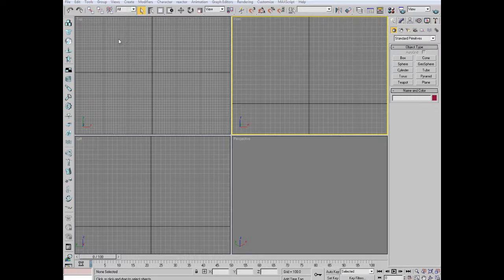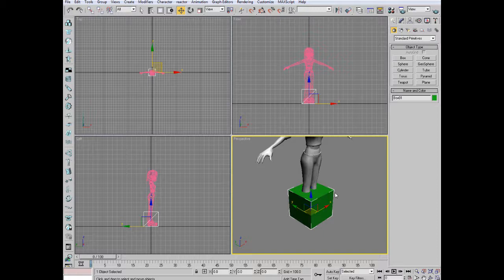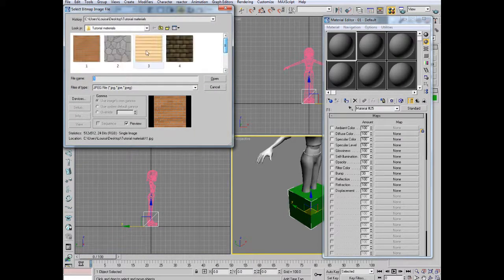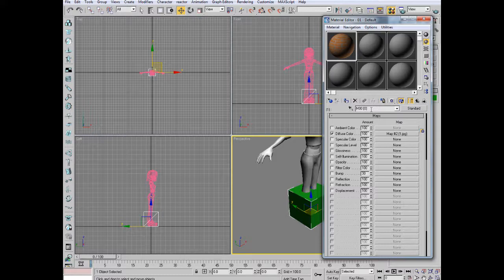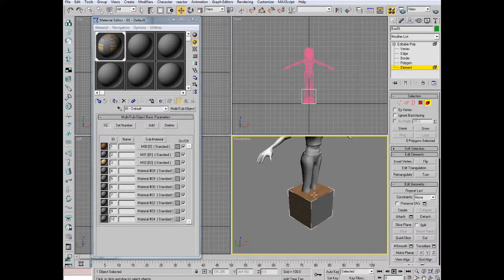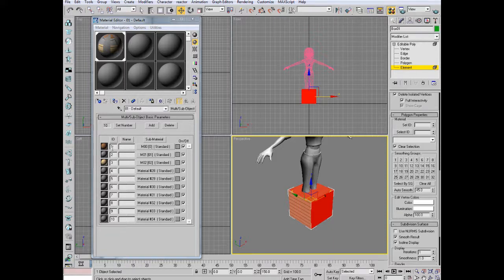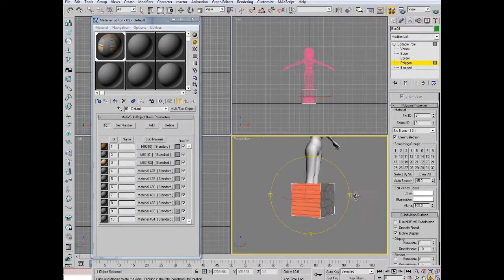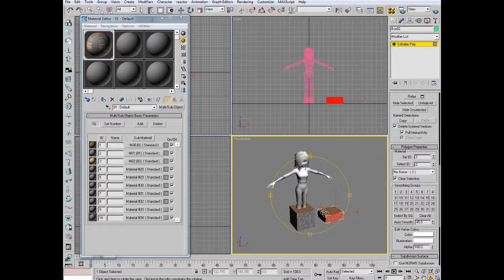Setting Up Materials for IMVU Furniture and Rooms (max 7)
A tutorial to show how to setup the material editor and add materials to mesh for IMVU in 3DS Max 7